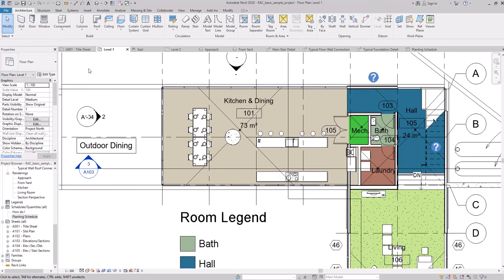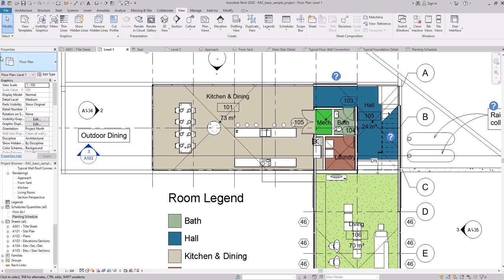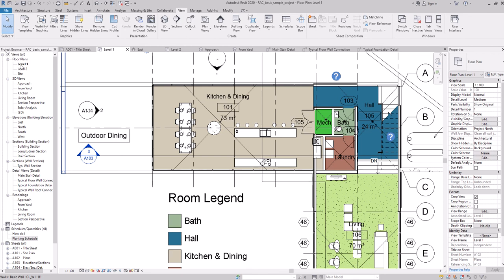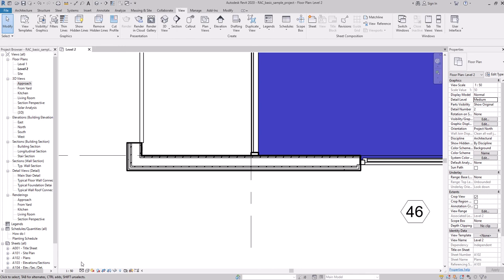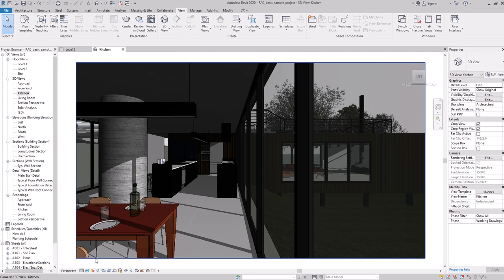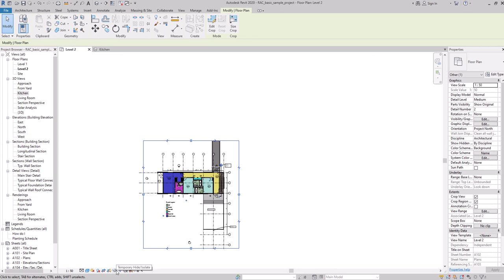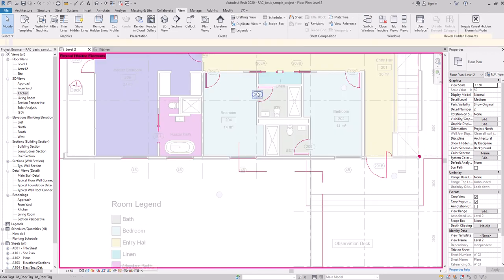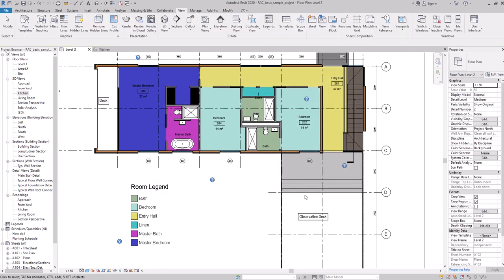2 - revit interface